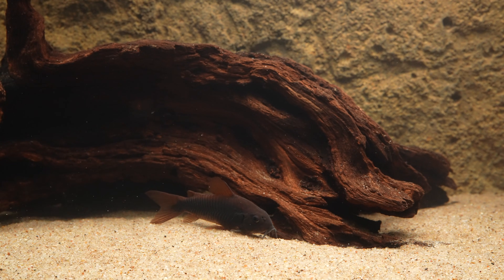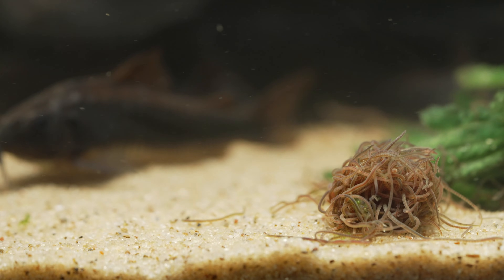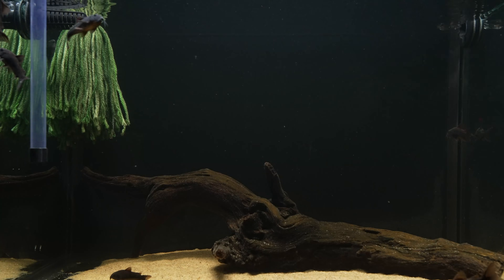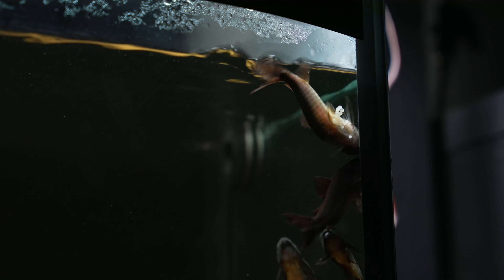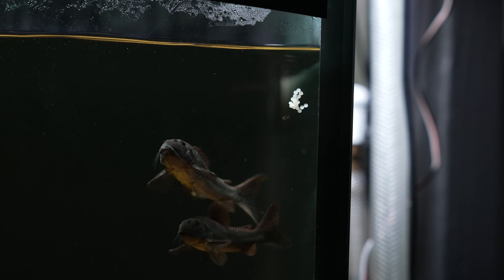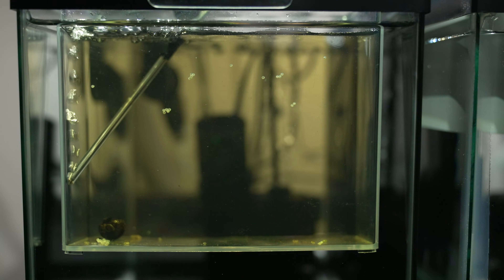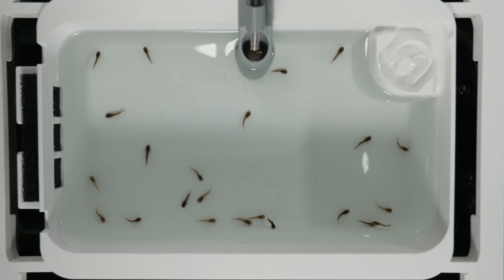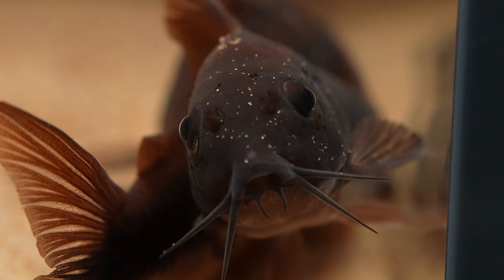How I Bred Osteogaster Schultzei at Home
In this video I'll share my experiences with breeding and raising Osteogaster Schultzei, also known as the "Black Venezuelan".  I'll explain the methods I used for triggering spawns, hatching eggs, and raising the fry.